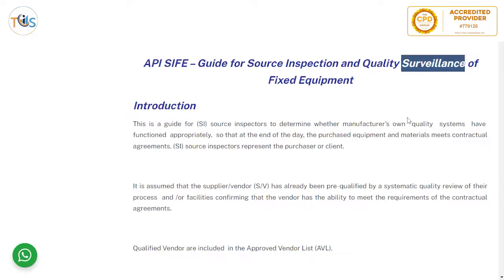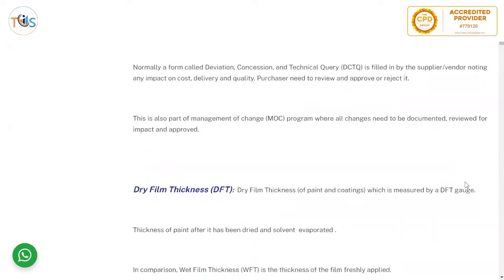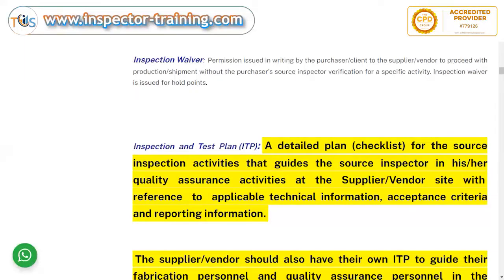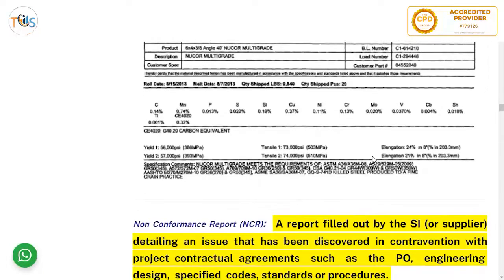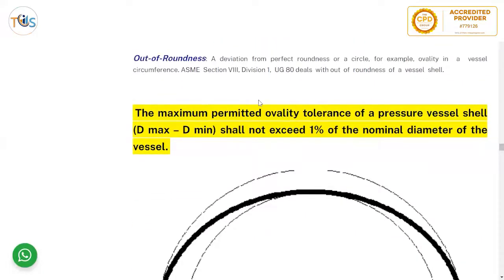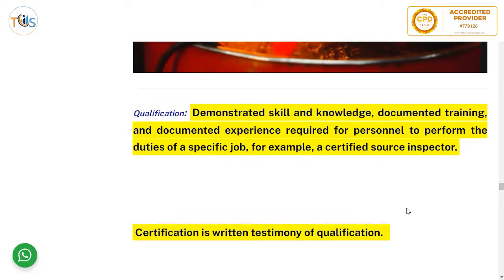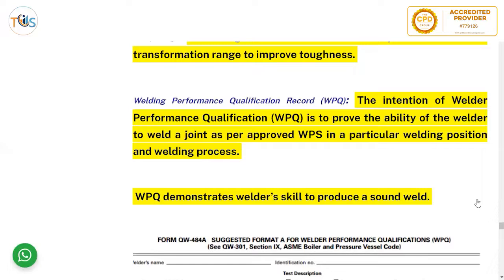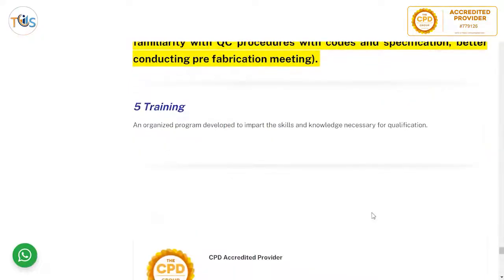API 588 Source Inspection and Quality Surveillance of Fixed Equipment: Introduction